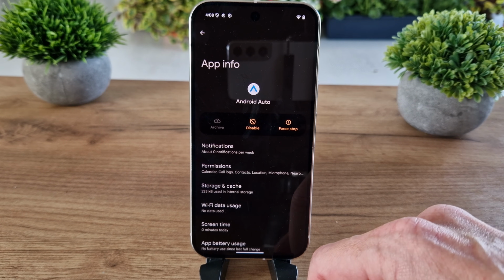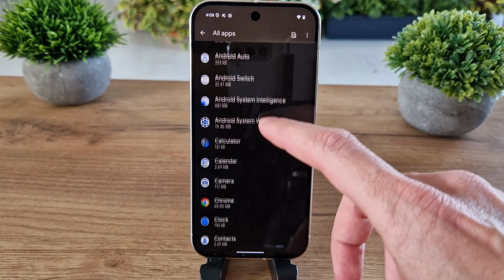📱 How to Check All Installed Applications on Google Pixel 9 Pro | App Management Guide 🛠️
Your Google Pixel 9 Pro allows you to view a comprehensive list of every application installed on it. This includes apps you've downloaded from the Google Play Store as well as system applications that are part of the Android operating system and the Pixel experience. From this list, you can also access settings to manage each individual app.
How to Check All Installed Applications on Google Pixel 9 Pro:

Open the Settings application on your Google Pixel 9 Pro. You can usually find this app icon in your app drawer or by swiping down from the top of the screen and tapping the gear icon.
In the Settings menu, tap on Apps.
Within the "Apps" section, you should see an option like See all [X] apps (where [X] will be the current number of applications installed on your device). Tap on this option.
You will now be presented with a list of all applications installed on your phone. You can scroll through this list to see everything.
This list typically shows user-installed apps by default. If you want to see system apps as well (which are usually hidden to prevent accidental changes), tap the three-dot menu icon (⋮) located in the top-right corner of this screen. Then, select an option like Show system or "Show system apps."
To quickly find a specific app in this list, especially if you have many installed, look for a search icon (🔍) which is usually at the top of the "See all apps" screen. Tap it and type the name of the application you are looking for.
Managing Individual Apps from the List:
Once you have the list of all applications displayed:

Tap on the name of any specific app in the list. This will open that app's App info screen.
The "App info" screen provides various options and information for managing that particular app. Common options include:
Notifications: Control how and if the app can send you notifications.
Permissions: View and modify the permissions that the app has been granted (e.g., access to your camera, microphone, location, contacts).
Storage & cache: See how much storage space the app and its data are using. You'll also find options here to Clear cache (which removes temporary files and can sometimes resolve minor app issues) and Clear storage (which deletes all the app's data, including login information, settings, and user files, effectively resetting the app to its initial state).
Mobile data & Wi-Fi: Manage the app's ability to use mobile data and Wi-Fi, including background data access.
Battery: View the app's battery consumption and adjust its battery optimization settings (e.g., unrestricted, optimized, restricted).
Open by default: If the app is set to open certain types of links or files by default, you can manage or clear those defaults here.
Force stop: This option immediately stops the app from running. It should be used with caution and typically only if an app is misbehaving or unresponsive.
Uninstall: This option will remove the app from your phone. It's available for apps you've downloaded. Most pre-installed system apps cannot be uninstalled.
Disable: For system apps that cannot be uninstalled, you might see a "Disable" option. Disabling an app prevents it from running and usually hides it from your app drawer.
💡 Important Note:
– Be careful when making changes like disabling system apps or clearing storage for applications, especially if you are unsure what an app does. Such actions can sometimes affect the proper functioning of your phone or lead to the loss of important data.
– The "See all apps" list within the Settings menu is your central hub for viewing and managing every application installed on your Google Pixel 9 Pro.

Daily tech tips, mobile guides, and support content.